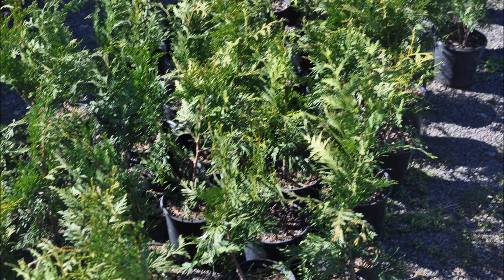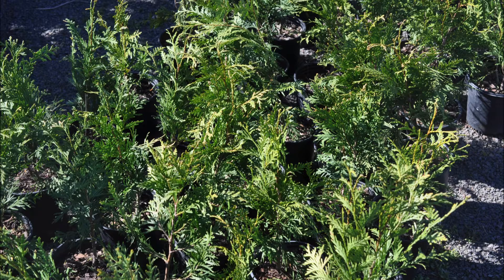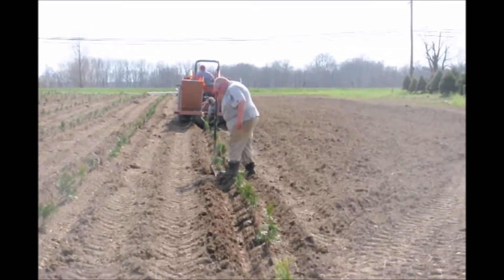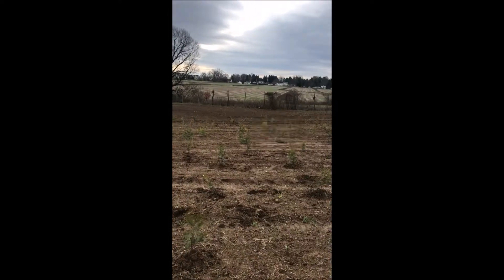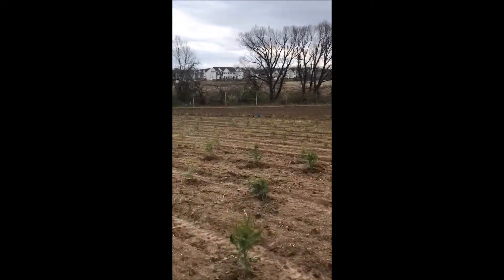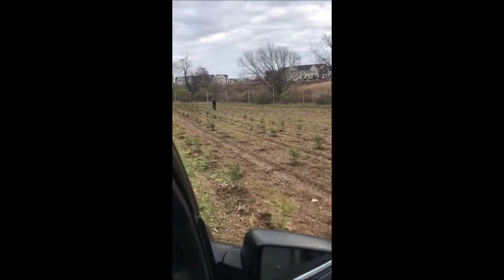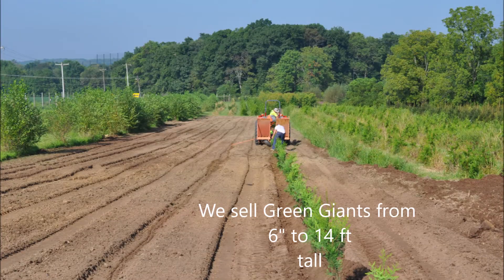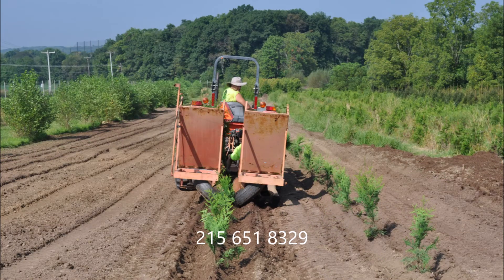Ways we plant green giant Liners